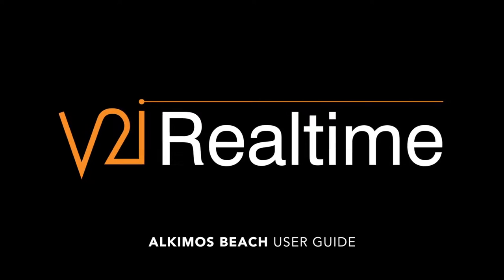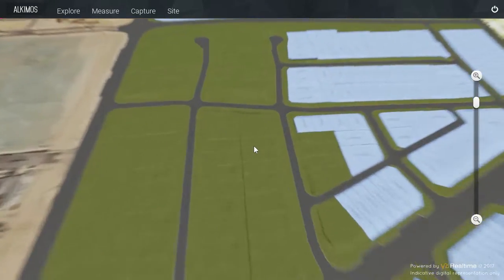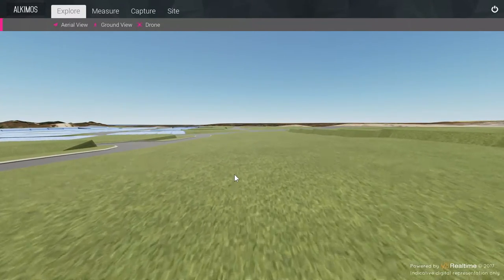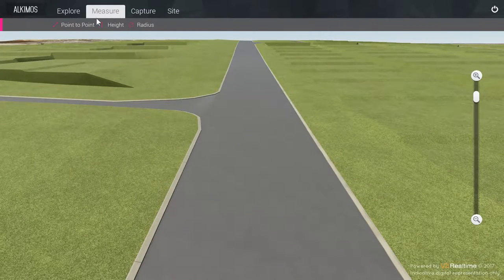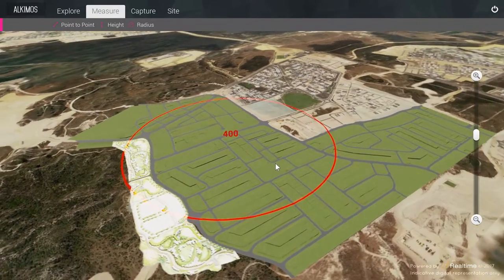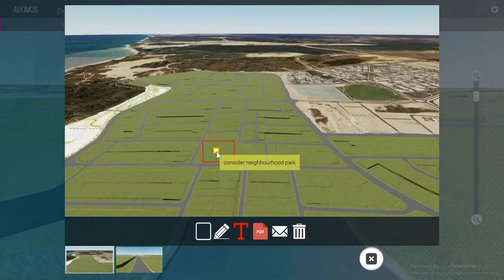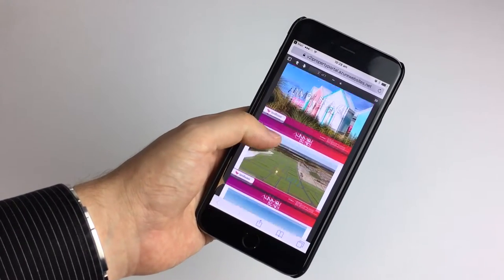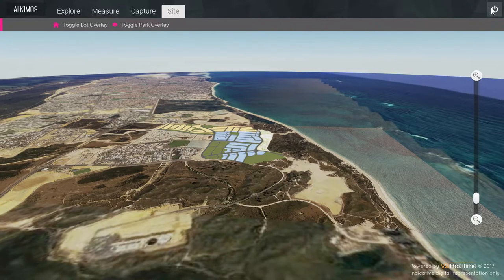Alkimos Beach User Guide - 2017